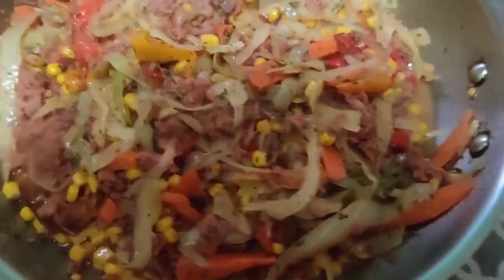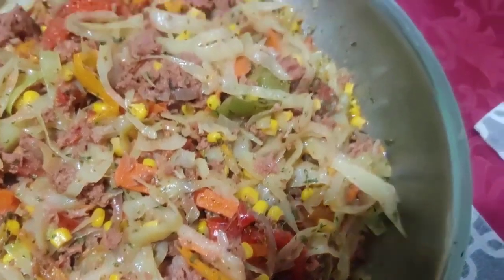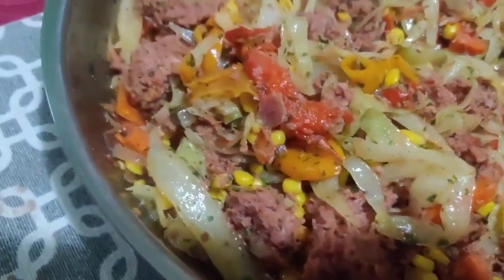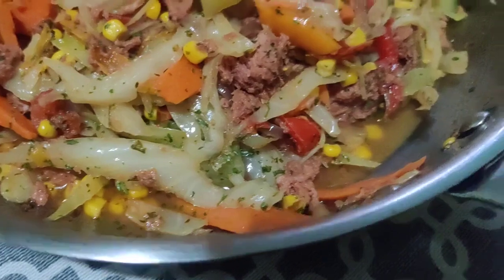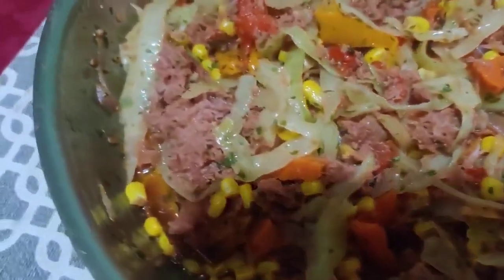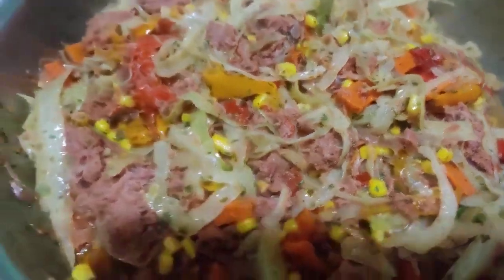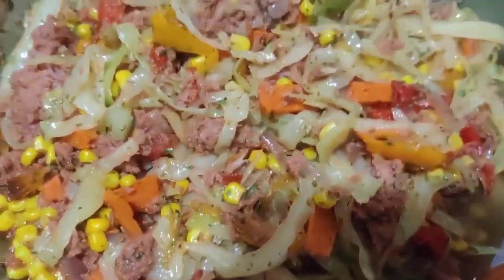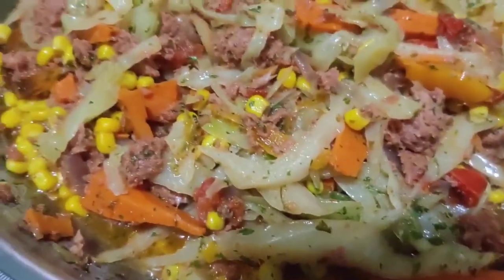August 17, 2024